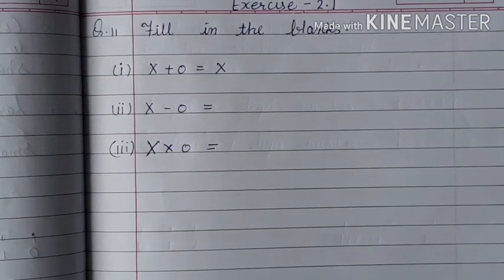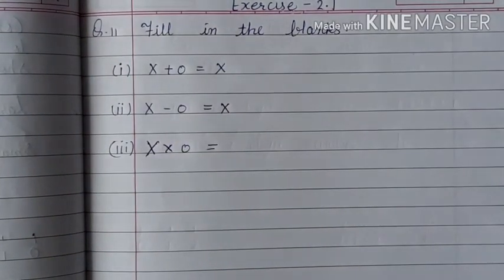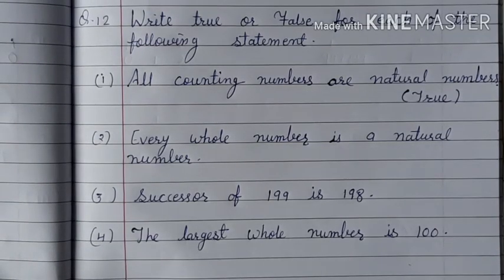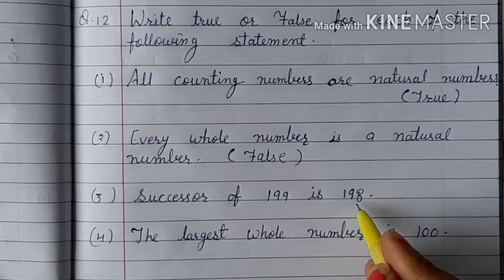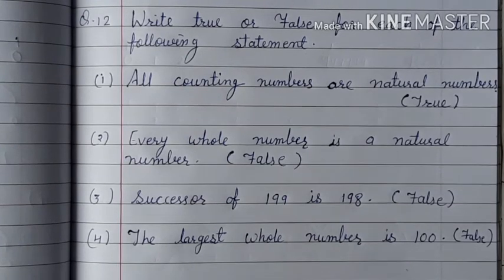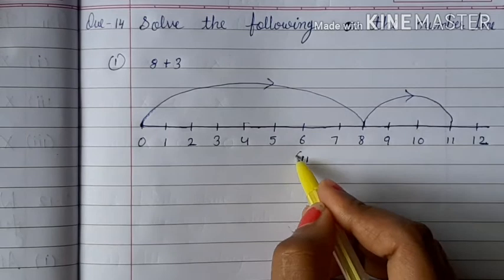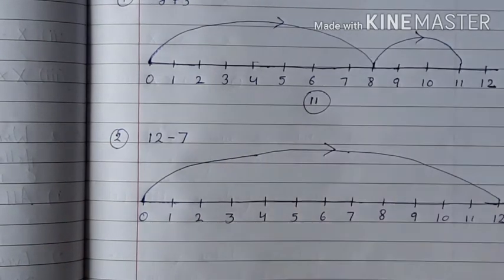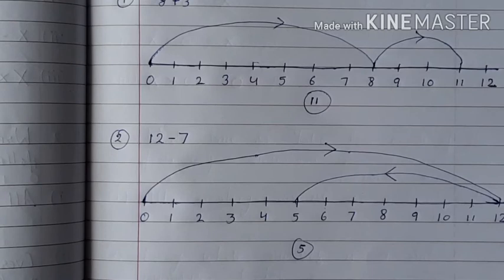Class 6 Maths